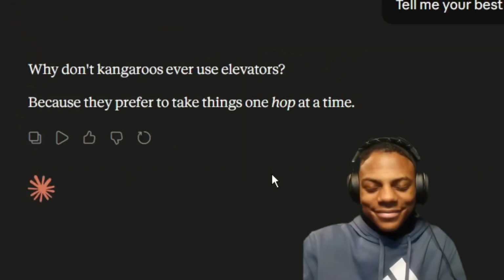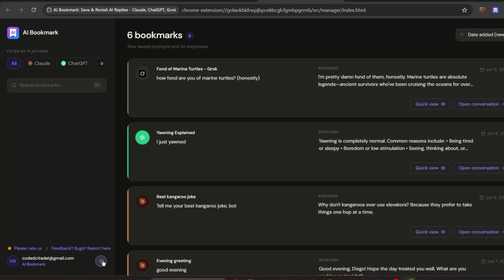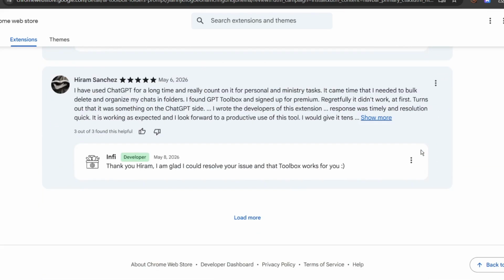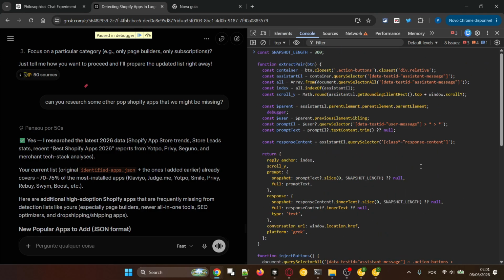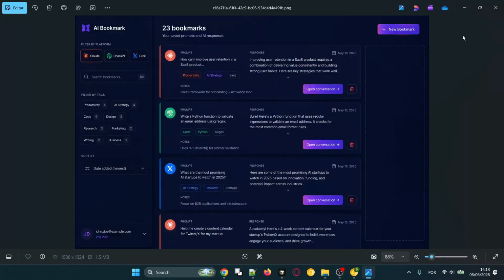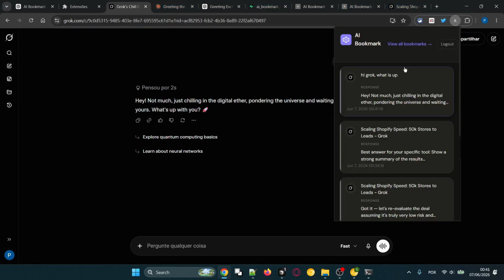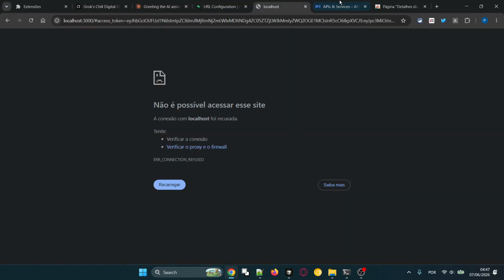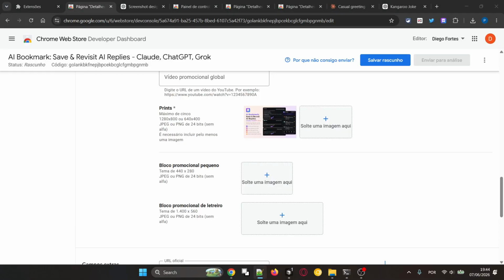Save Your Favorite AI Replies in One Place (100% FREE) | Senior Dev Coding to $100k | Ep. 7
AI gives great answers sometimes. The problem is keeping track of them across Claude, ChatGPT, and Grok. So I built a Chrome extension to bookmark any reply, from any AI, and manage everything in one place.

This was the most complex extension on this channel so far - more than double the hours of the previous record. Most of that time went into the authentication system. Supabase makes things easier, but Google login inside a Chrome extension has a few very specific gotchas that will slow you down no matter how many times you've done it.

All the technical details and bugs are covered in the blog post linked below. The video focuses on the building process.

IN THIS EPISODE:
Finding a unique CSS selector to identify individual AI replies and inject a bookmark button
Getting the working script for Claude, then doing the same for ChatGPT and Grok
Designing the UI with Claude and ChatGPT, then sending the design as an image to Claude to code the HTML/CSS/JS
Building the full Chrome extension and wiring it up with Supabase
Implementing the "scroll back to bookmarked reply" function
Setting up Google login and generating a permanent Chrome extension ID

TECH STACK:
Vite + Manifest V3 + Vanilla JS + Supabase + Google OAuth

LINKS:
Full technical blog post: [link]
GitHub: [link]

TIMESTAMPS:
0:00 - Intro
1:08 - Ideating the concept and finding the CSS selector
2:00 - Same script for ChatGPT and Grok
2:18 - Designing the UI with Claude and ChatGPT
3:01 - Building the Chrome extension and wiring up Supabase
3:22 - Grok and ChatGPT versions + bookmark manager
3:35 - Scroll back to bookmarked reply
3:42 - Google login and permanent extension ID
4:28 - UX polish, logo, and submitting to the Chrome Web Store